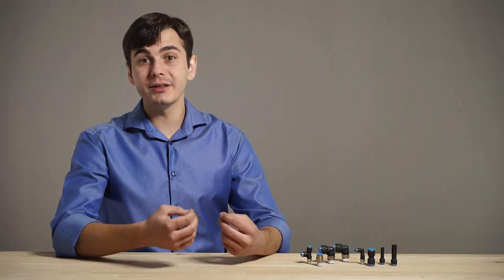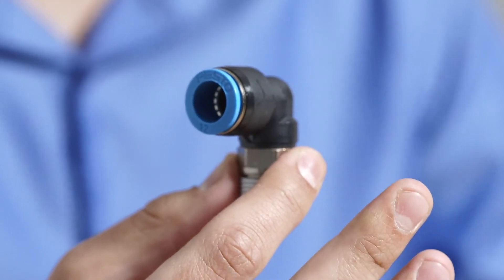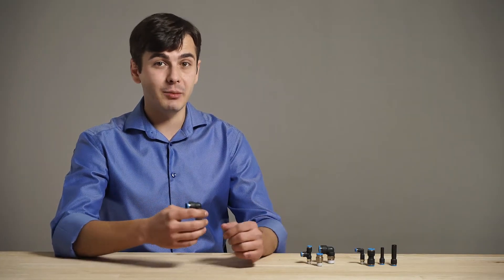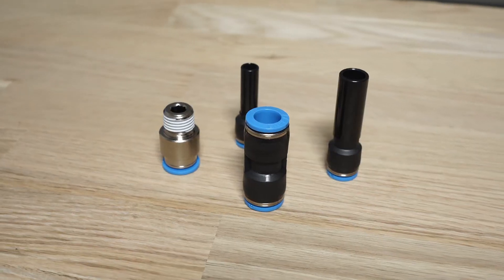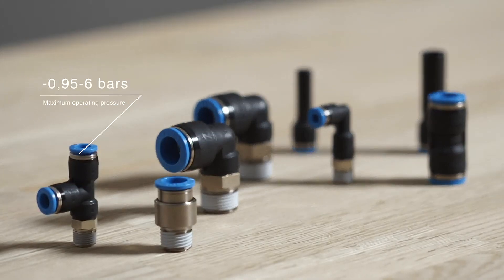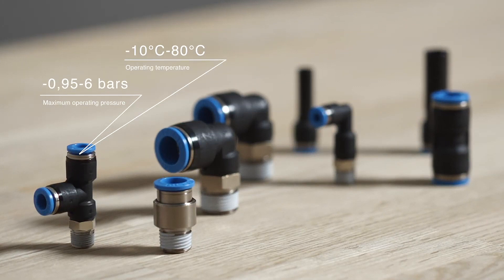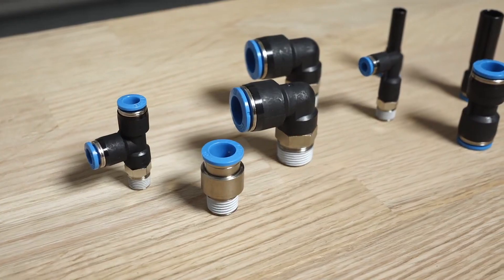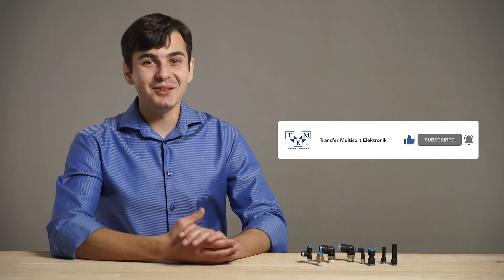FESTO PUSH-IN FITTINGS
FESTO provides efficient and convenient solutions for easy connection and disconnection of pneumatic and fluid conduits used in general pneumatic and hydraulic industrial applications. Check TME's offer for hundreds of FESTO push-in fittings

FESTO, a German multinational industrial control and automation company, automates machines and devices, including the automotive industry, food, packaging, electronics, paper, railway as well as processes in energy, chemical industry, or water and wastewater management.